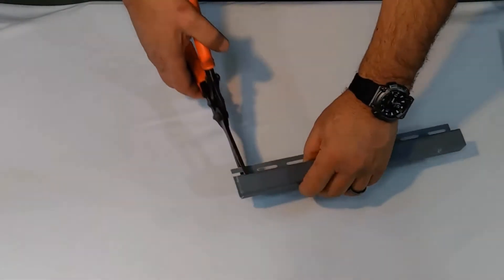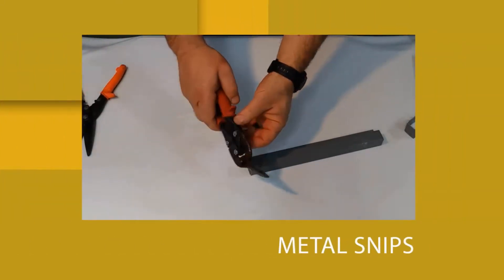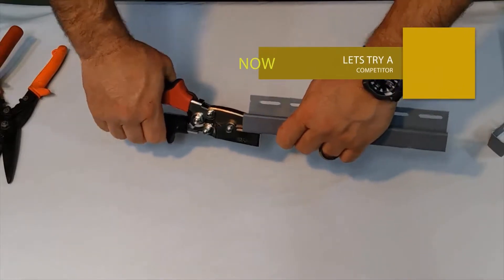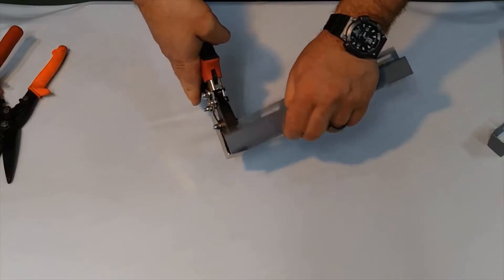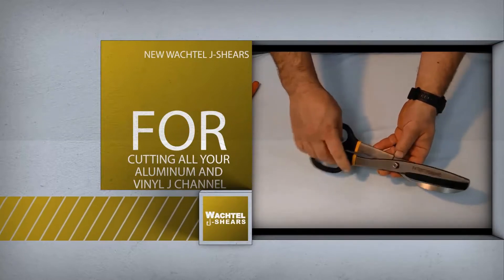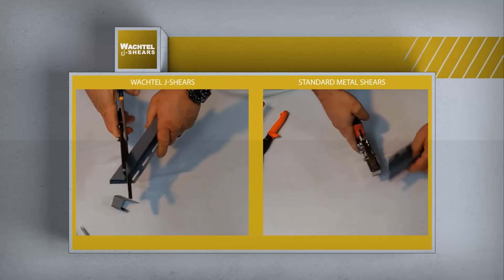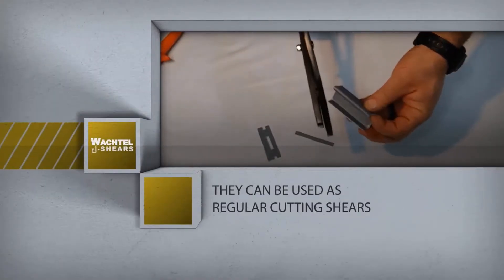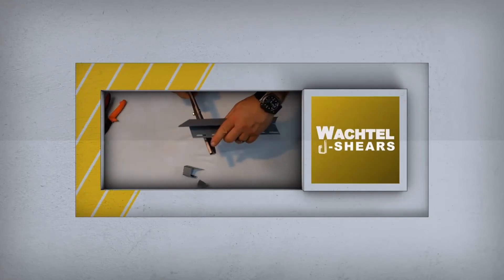Wachtel J-Shears - For Cutting Vinyl and Aluminum J Channel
Cutting J-Channel has always been a difficult and often frustration process. You are forced to use tin snips or shears even box cutters to get the job done. All too often the cuts aren’t precise as you need them to be and you have to cut again wasting time and materials.

The Wachtel J-Shears are the answer to your J-Channel problems. Created right here in Michigan as one man’s frustation caused him to create his own answer since shears made for cutting J-Channel don’t exist in stores or even on Amazon, until now.

Our Wachtel J-shears are made for for cutting aluminum and vinyl j channel.

The Wachtel J-shears will cut your j channel in one single cut, they can cut up to a 45 degree angle effortlessly. The Watchel J-Shears are made with hardened steel and have been tested to 10,000 cuts while still retaining their sharp cutting edge.

Not only can they be used as J-Shears, but they can be used as regular cutting shears.

The Wachtel J-Shears, fast, clean, and quick for all your aluminum and vinyl J channel cutting needs. The Wachtel J-Shears come with a 1-year limited warranty.